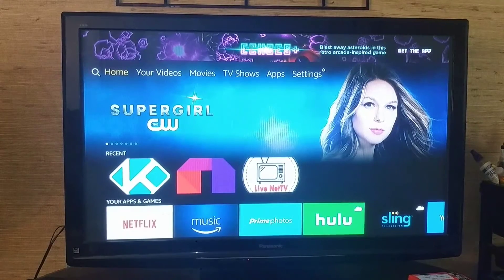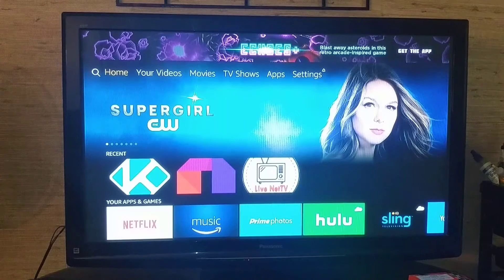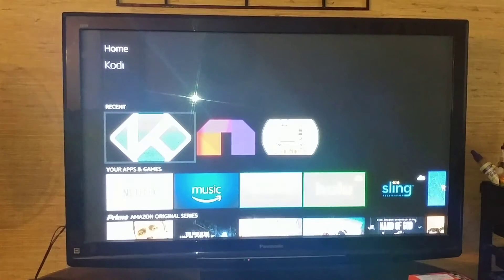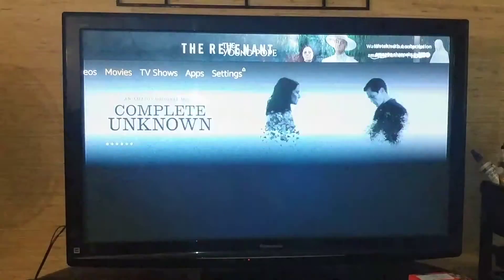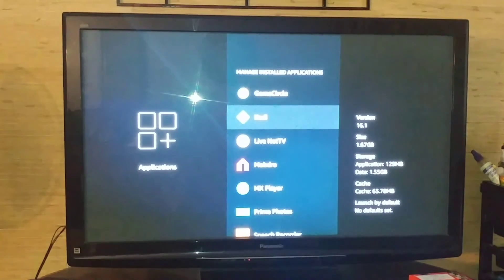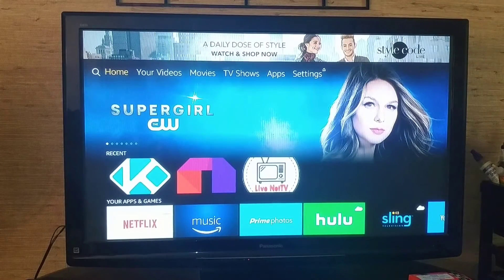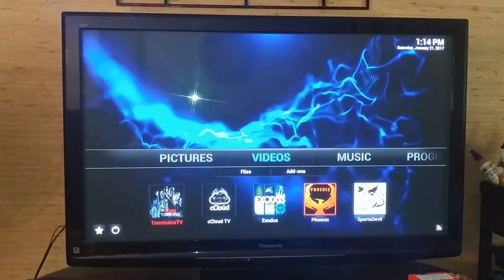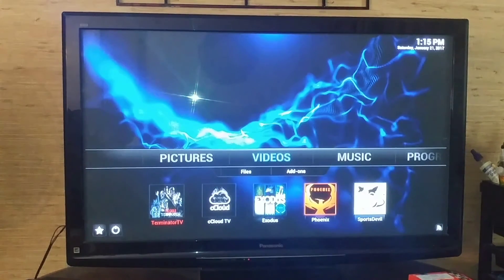How to get to Kodi software on your fully loaded fire stick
This video will show you how to get to the software (KODI) on your fully loaded amazon fire tv stick.